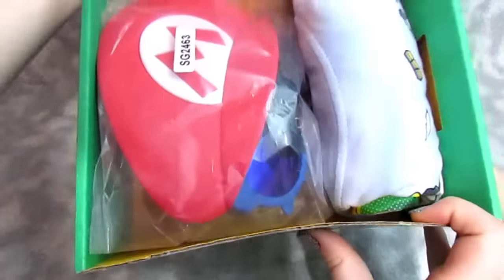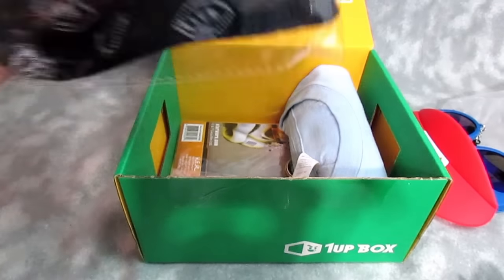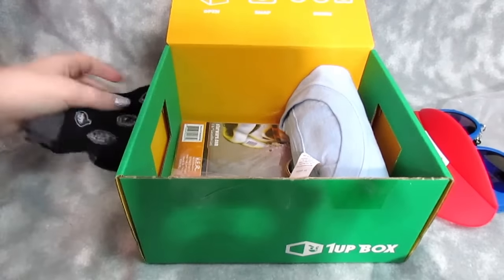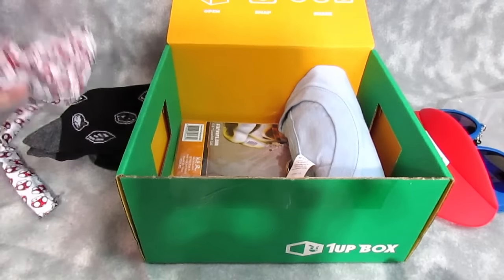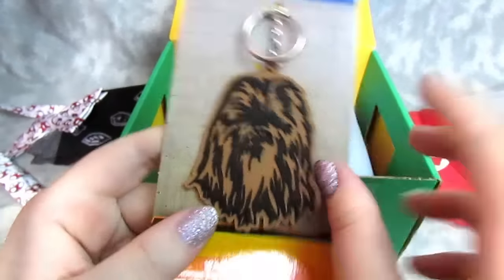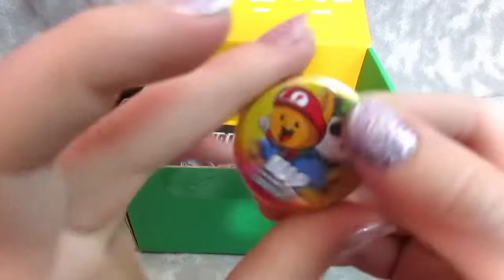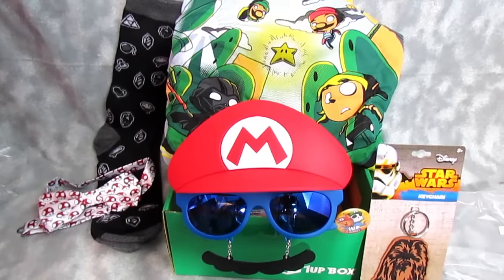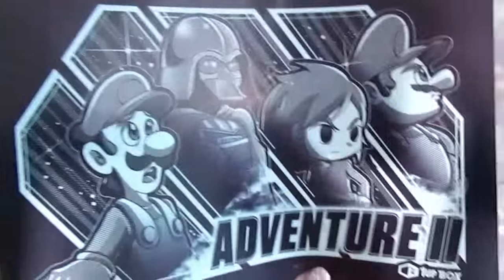1Up Box Unboxing (September 2016)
Get yours using my special friend link!

K. Olson